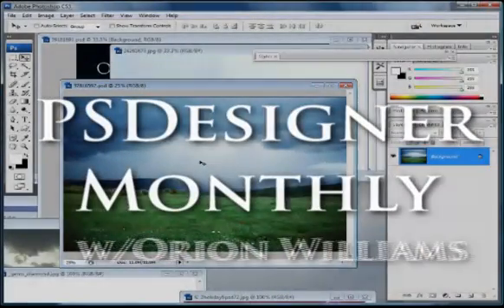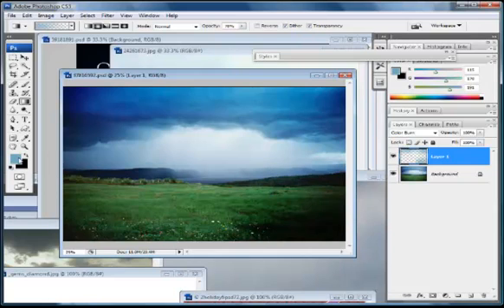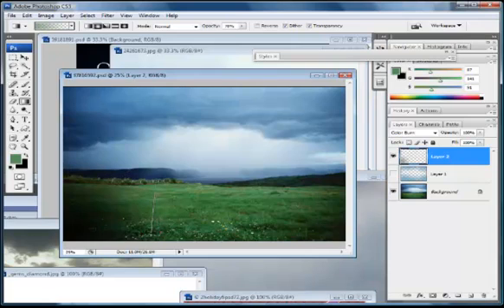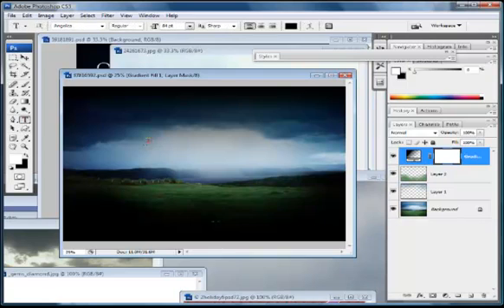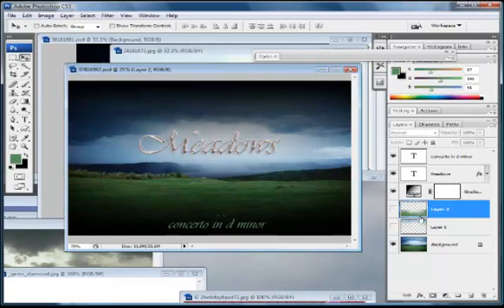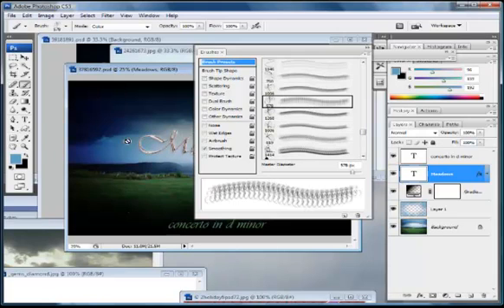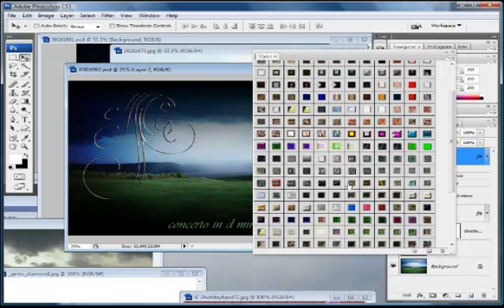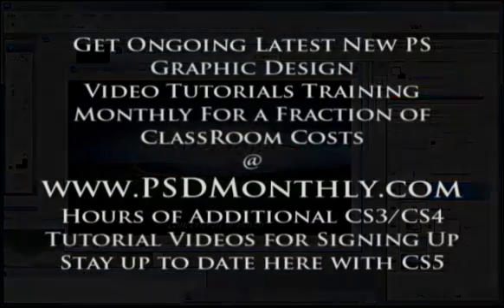Photoshop Photo Design Enhancement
Learn how to do some digital graphic work in Adobe Photoshop CS3.  This sample video is from PSDMonthly.com where you get ongoing monthly video tutorials training for a fraction of classroom training. Tons of new Photoshop content for signing up.